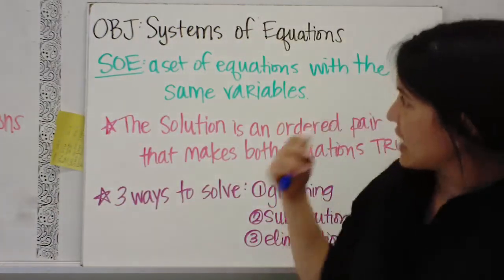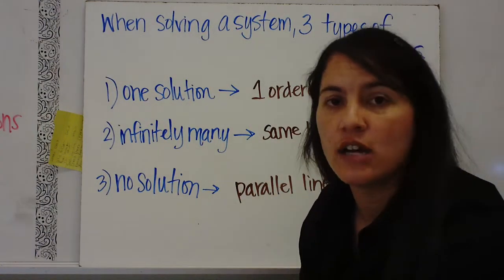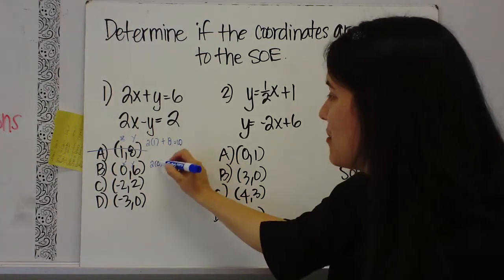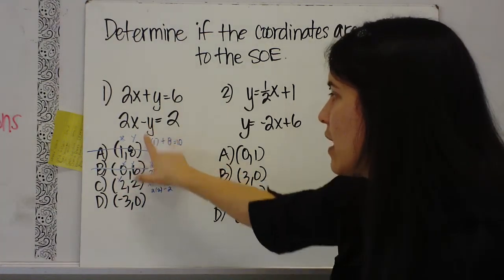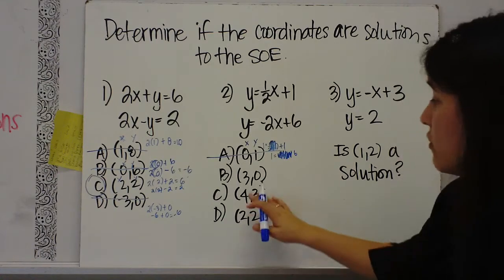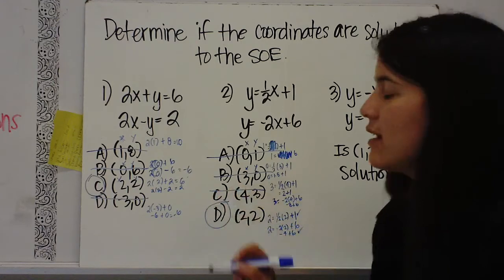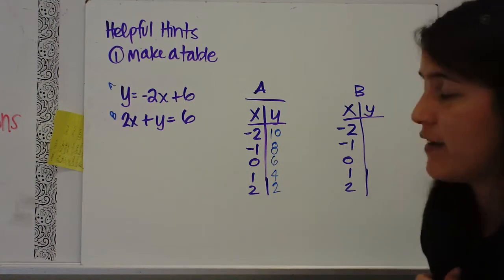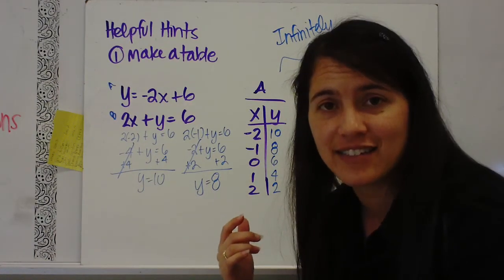System of Equations (SOE)